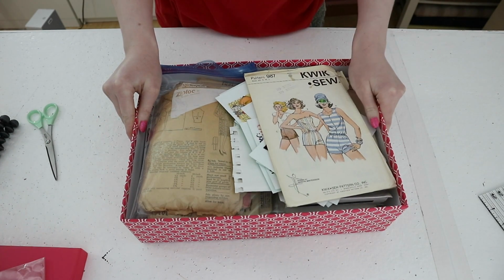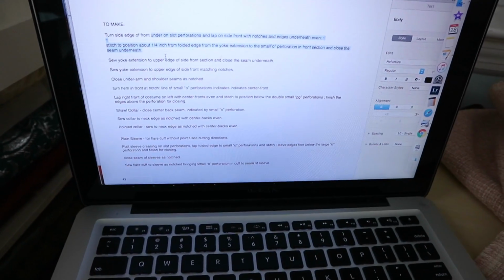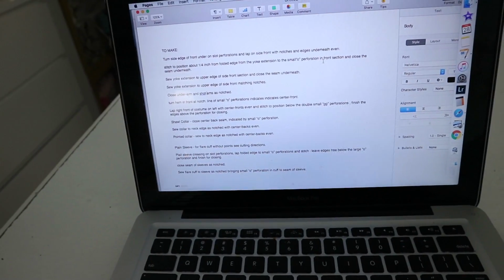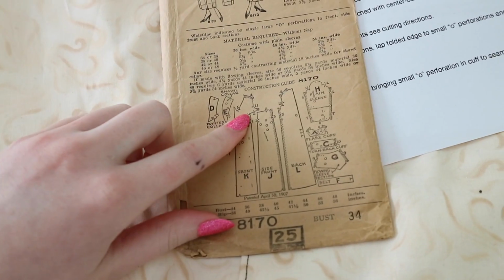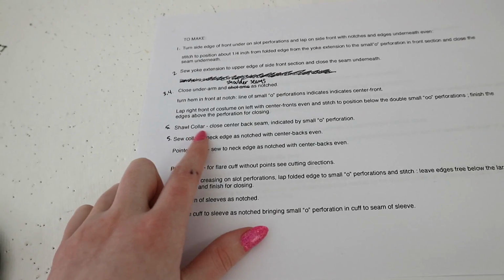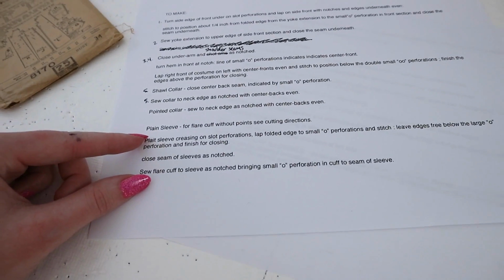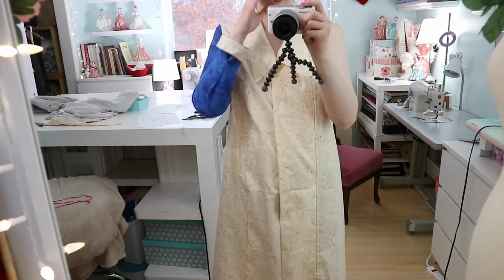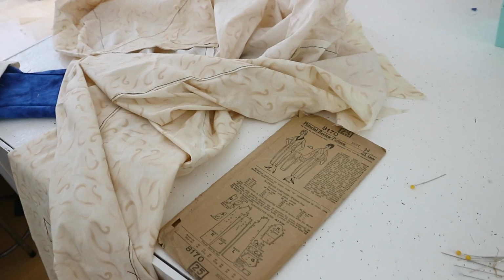Mockup Mayhem - 1910's Dress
My review of pictorial review is quite negative. I think its review of me would be pretty negative too.

About me:

My name is Angela Clayton, I’m a twenty year old designer and seamstress who is currently living on Long Island, in NY.

I’ve been sewing for five years and focused on period costumes and original designs for the last three. I make costumes for fun and to expand my skill set so I can hopefully get a job in the industry someday.

Check out my FAQ linked above to hear more about me, and any of the other sites to see more of my work!

I can be contacted with inquires about paid work via the email above.

My sewing machines include: Singer Heavy Duty 4423, Singer Industrial 191D-20, Singer 15-30

My dress form is a 10-12 display form from buystoreshelving.com